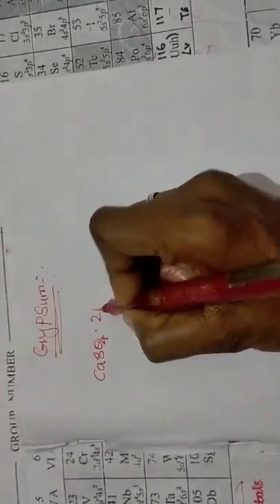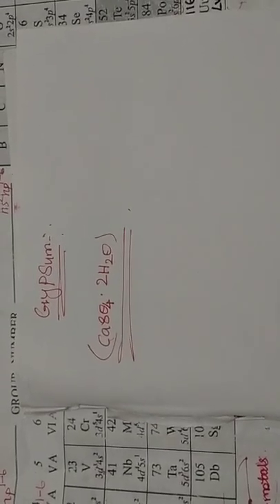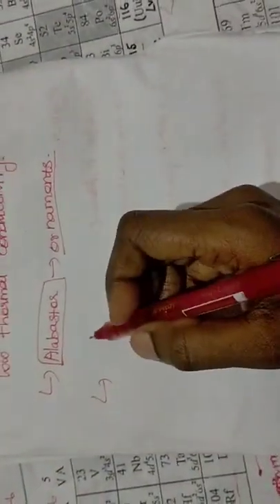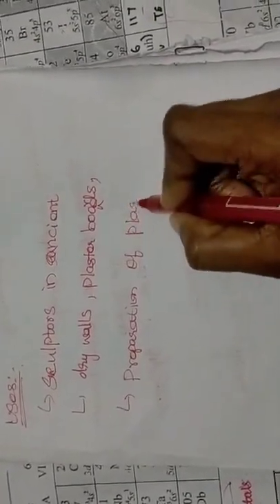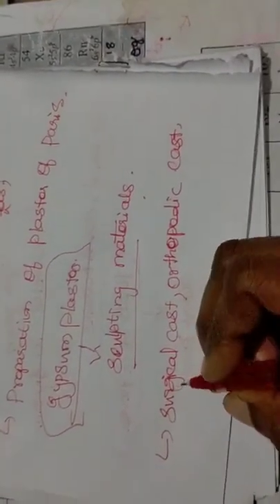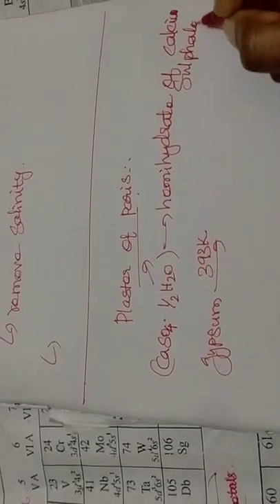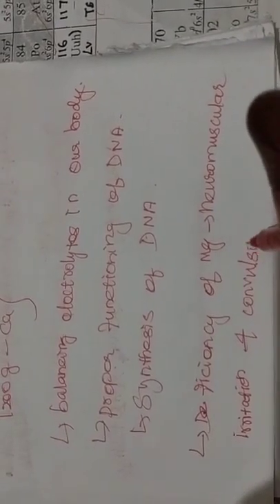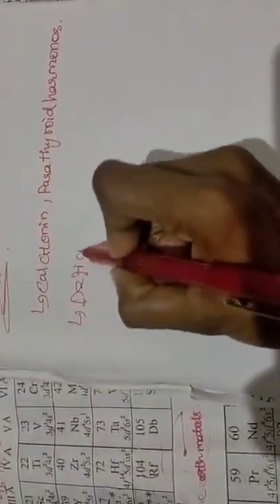Grade XI - Chemistry || Gypsum, Plaster Of Paris || Online Class, Bethlahem Matriculation School